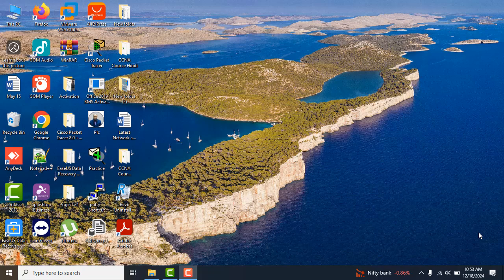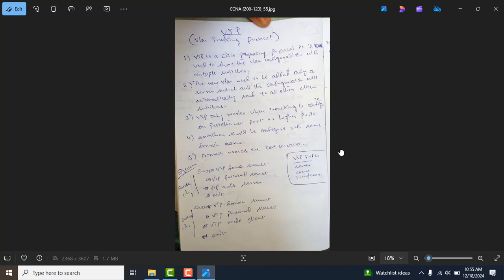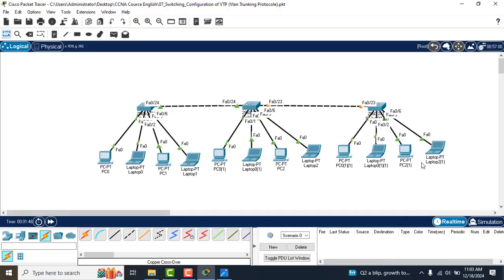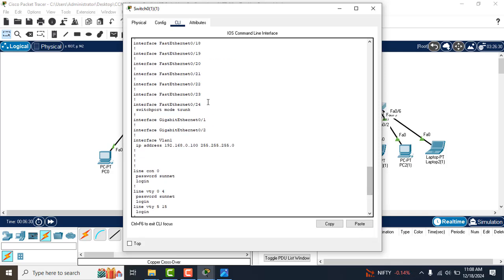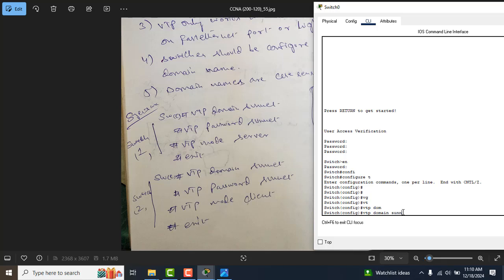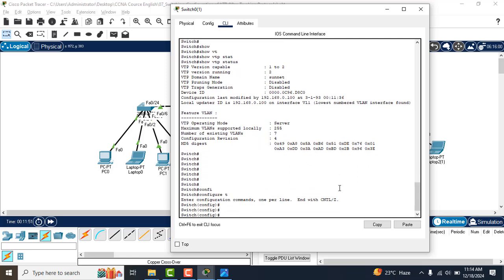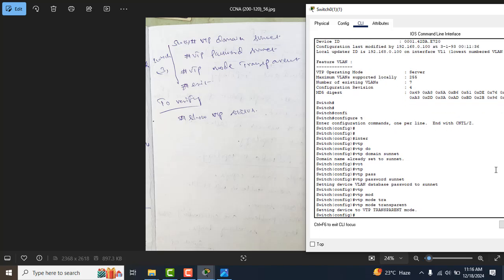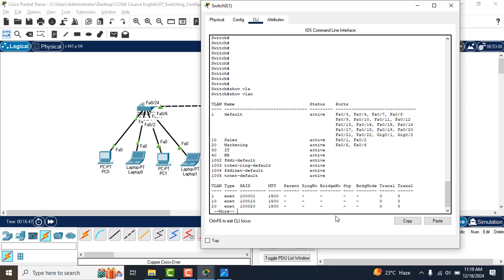CCNA Day 13 CCNA 200 301 Complete Course in English 2025_VTP Vlan Trunking Protocol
Configuration of VTP (Vlan Trunking Protocol).